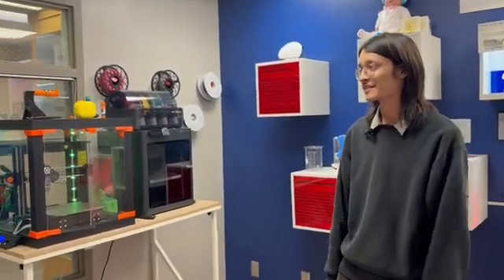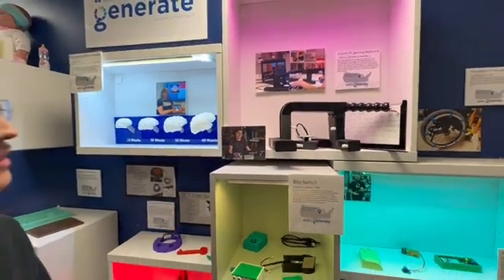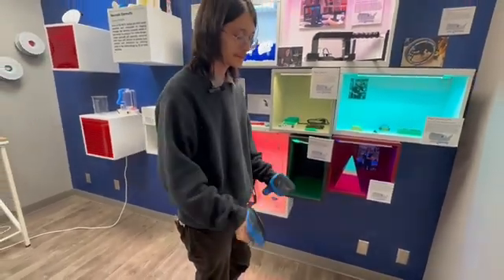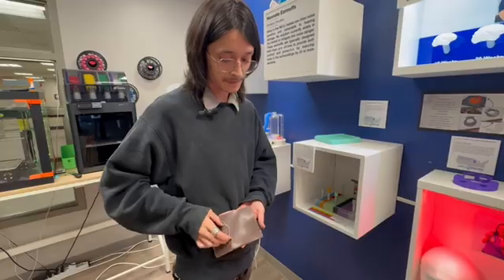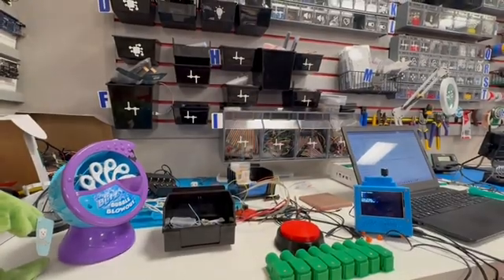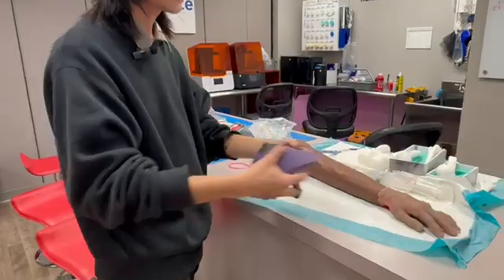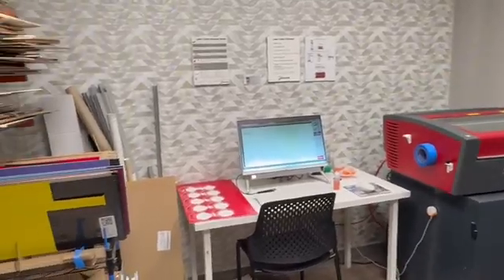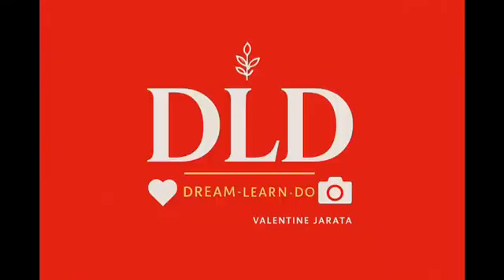The Hospital Innovation Lab You Never Knew Existed!!! Right Here in the USA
@ValentineJarata - In this episode of Dream. Learn. Do., we take you inside St. Luke’s Hospital Innovation Lab, where nurses and engineers work hand in hand to create real solutions that improve patient care.

Join DJ, a mechanical engineer, as he gives us an exclusive tour of the lab — showcasing past successes, current projects, and how innovation is shaping the future of healthcare in America.

✨ Because in the USA, even hospitals dream, learn, and do.

🎥 Dream. Learn. Do. — uncovering stories of courage, creativity, and change.